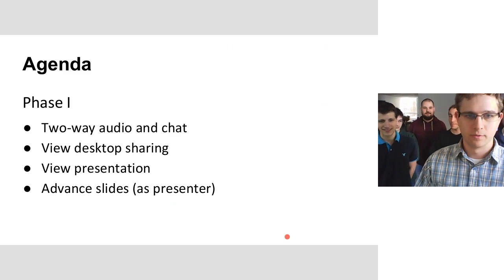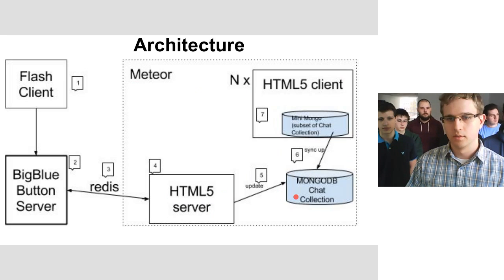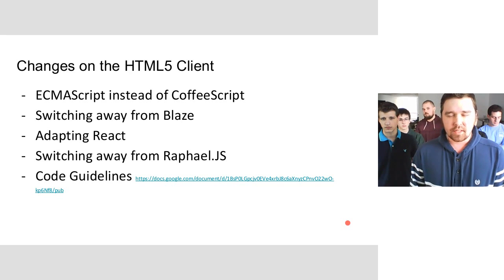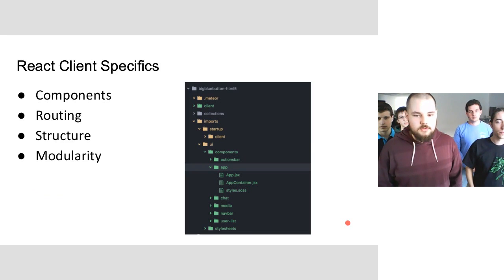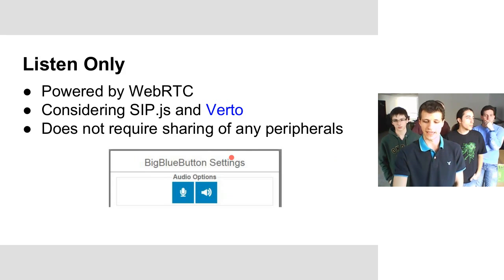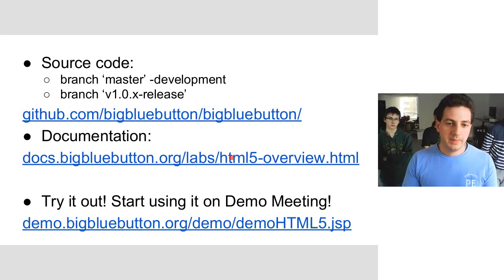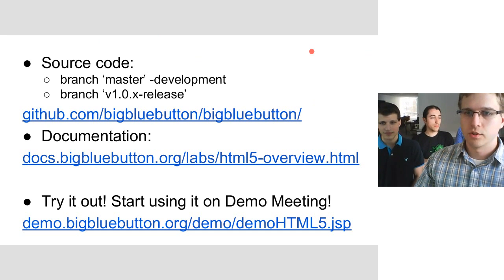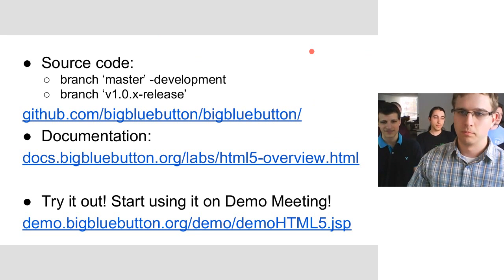BigBlueButton Summit VIII: HTML Client Update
The HTML5 development team gives an update on the progress to create an HTML5 client for BigBlueButton.